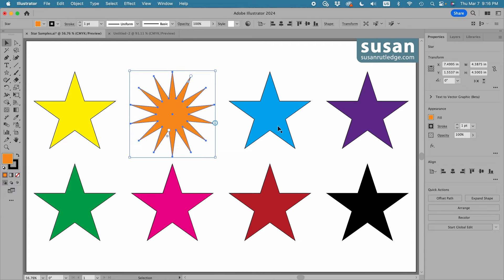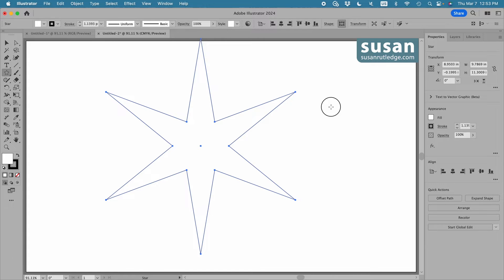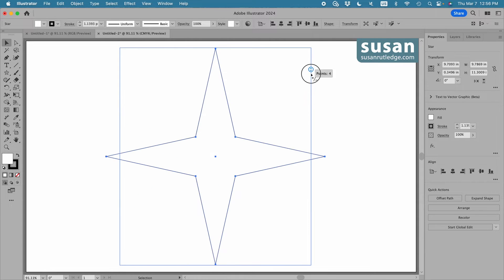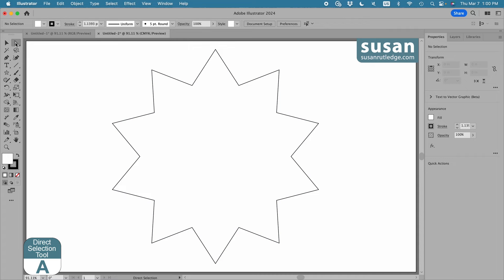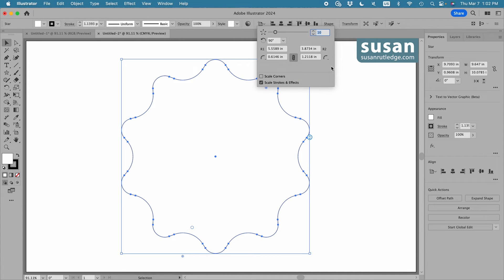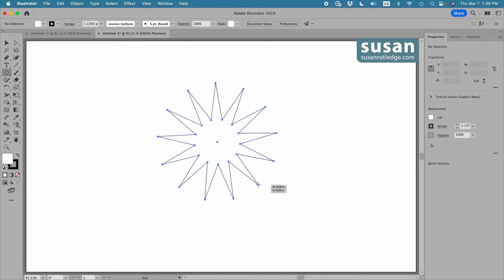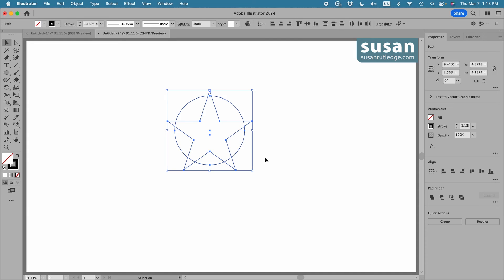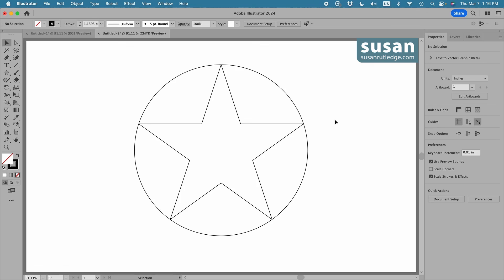Check Out What's NEW! Star Tool Goes Live in Adobe Illustrator!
Star Tools are now Live Shapes following Adobe Illustrator's newest release of Version 28.3. This means you can now edit stars even AFTER you make them...and you can make some really cool shapes. In this easy-to-follow tutorial, Susan Rutledge shows how all the fun options work.